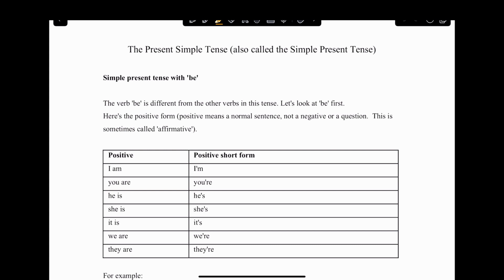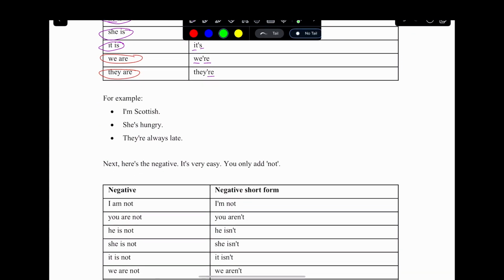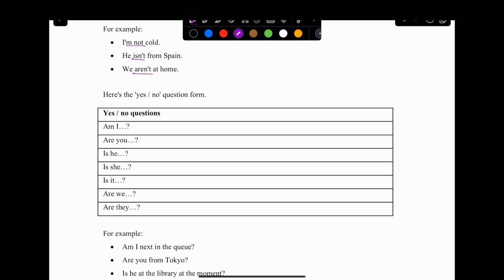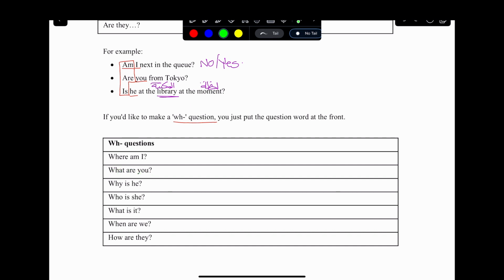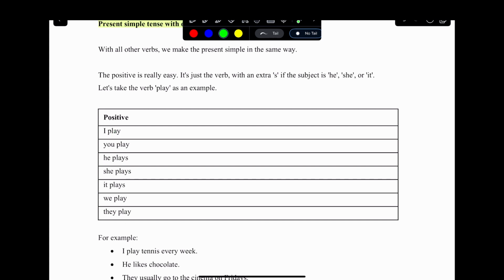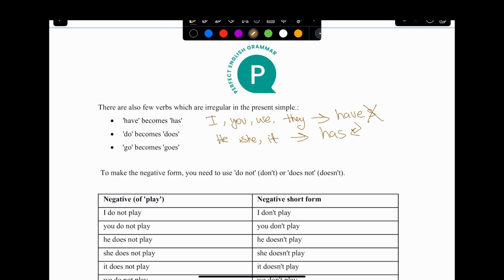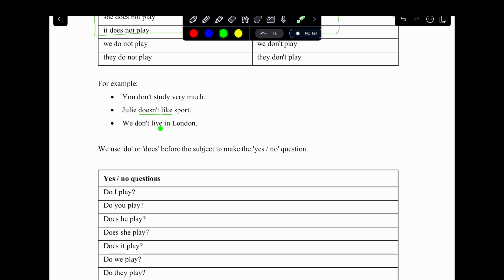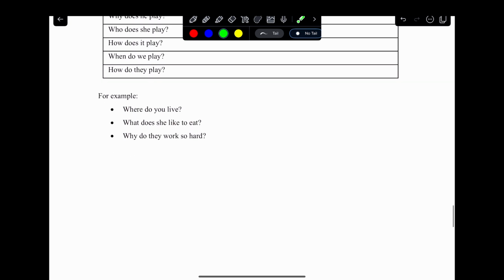The Present Simple Tense- قواعد زمن المضارع البسيط